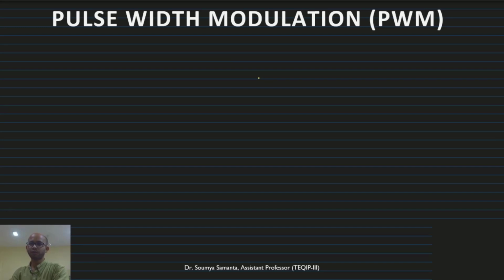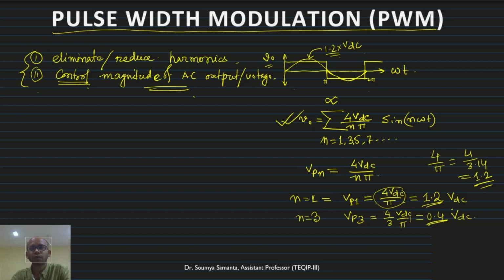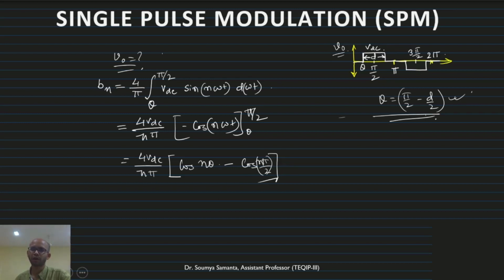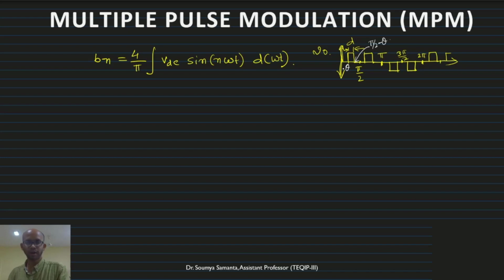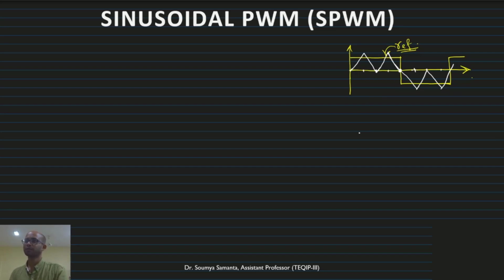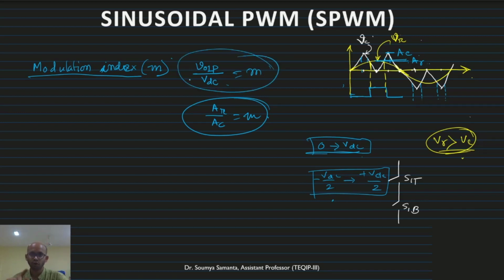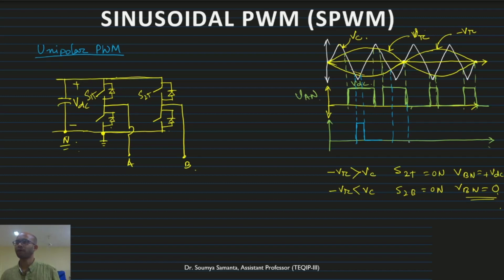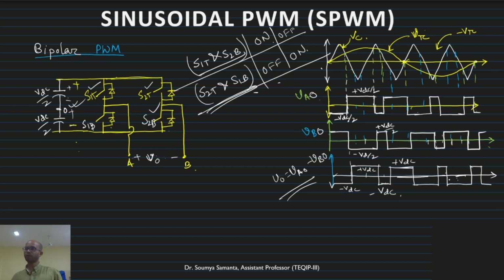Lec - 39 | EE | Power Electronics by Dr. Soumya Sir | Pulse Width Modulation (PWM) Technique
Topic : Pulse Width Modulation Technique